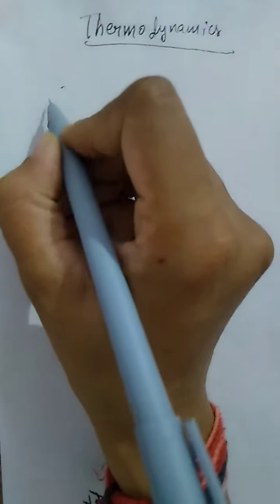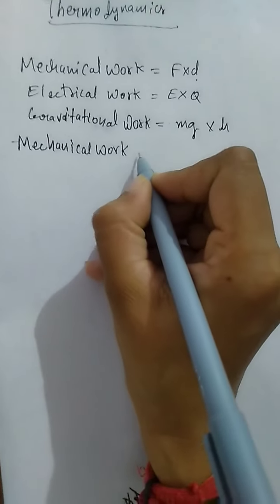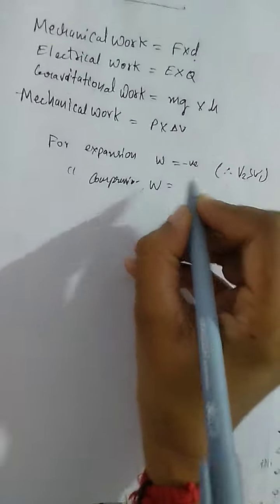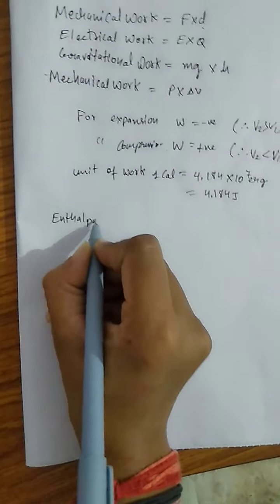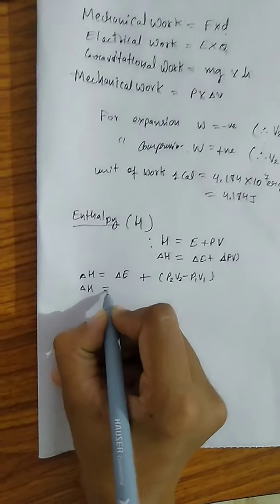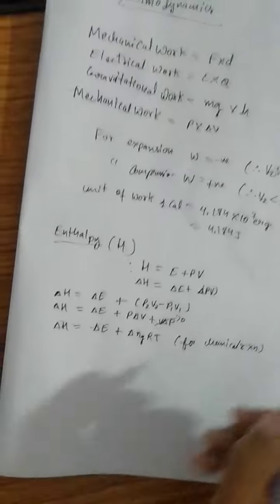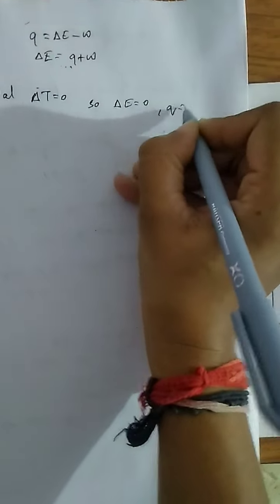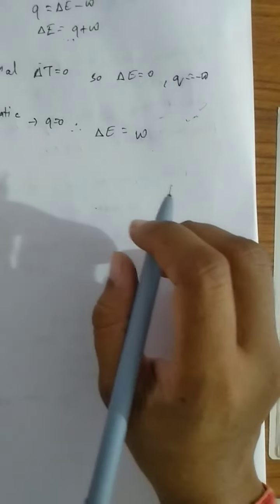thermodynamics handformula part(i) 11class